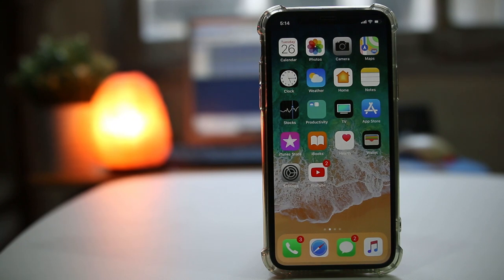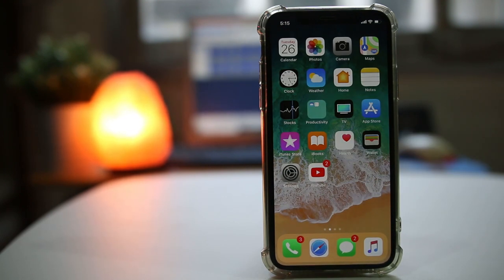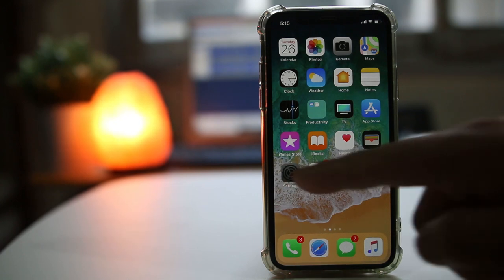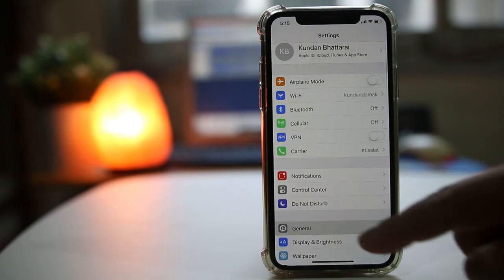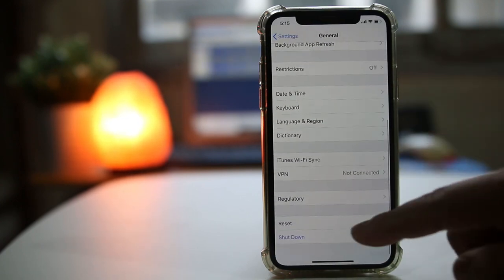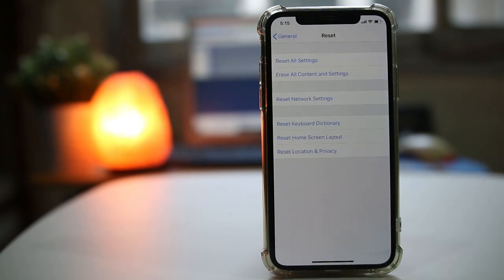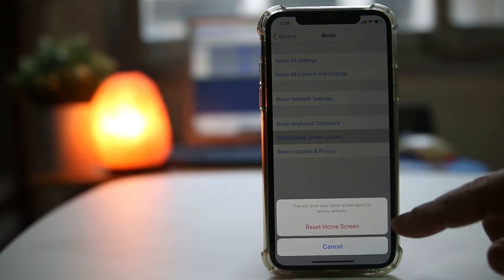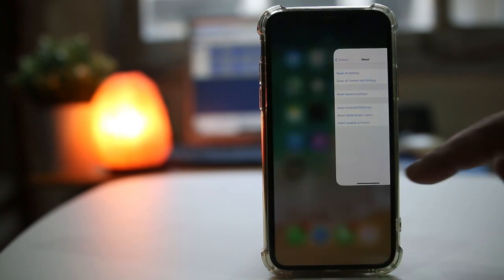iPhone mail icon missing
Some of the queries below are also answered by this video:

mail icon missing from iPhone
How do I restore an icon my iPhone
How do I find a missing app on my iPhone
iPhone mail app missing
how to restore mail icon on iphone
lost my mail icon on my iphone
my mail icon disappeared on my iphone 6
mail disappeared from iphone
how do i reinstall mail on my iphone
how do you get mail icon back on iphone
accidentally deleted icon on iphone
how do i restore mail icon on iphone

If the mail icon of your iPhone is somewhere buried inside the folder and if you can not find it then the easiest way to get it on the home screen is to go to "Settings". Then "General". Scroll down, go to "Rest" and select "Reset Home screen layout" and then select "Reset Home screen". Once you do that one you will find the mail app icon on the home screen again.